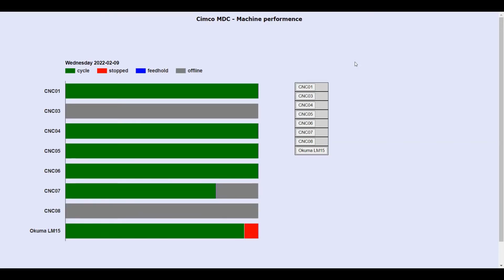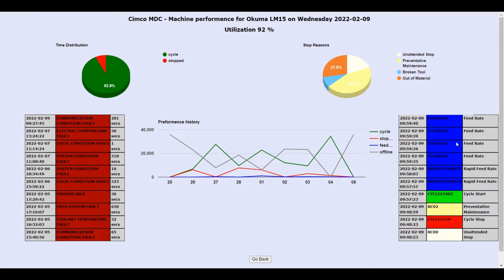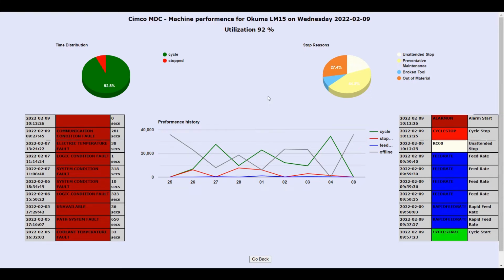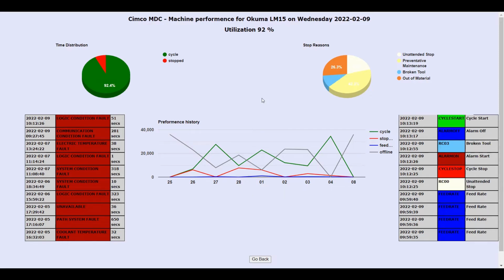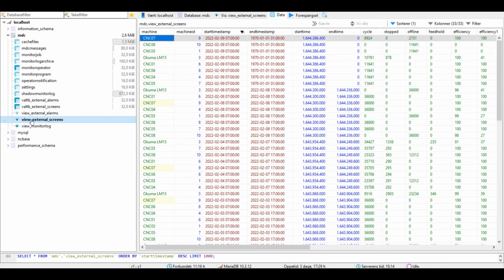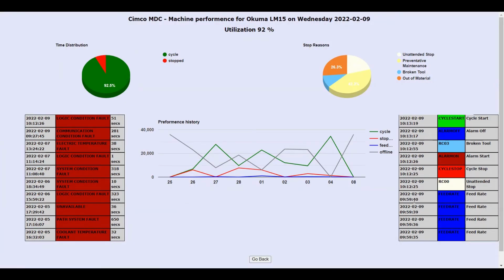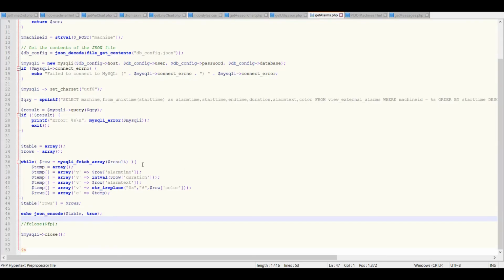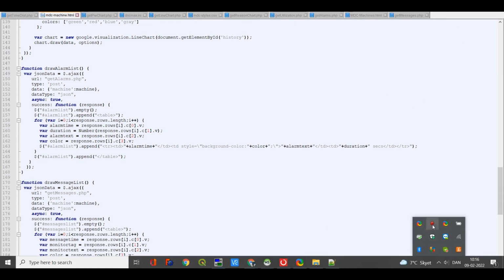Machine Realtime Analyses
Machine status and reason codes in realtime on a webpage using Google Charts, Javascript,jQuery , PHP and views.